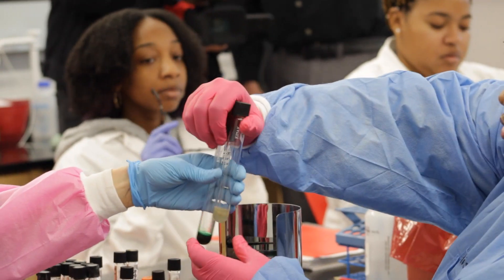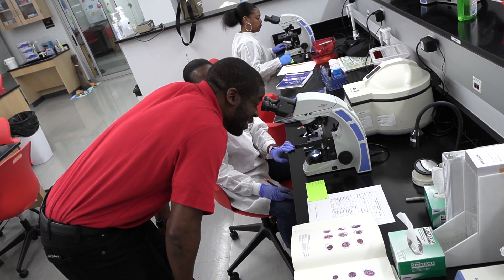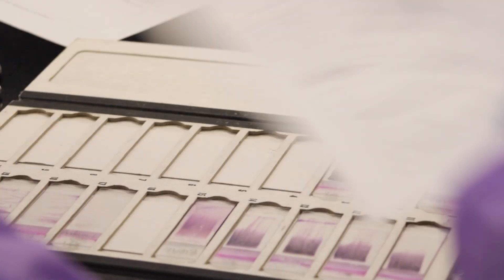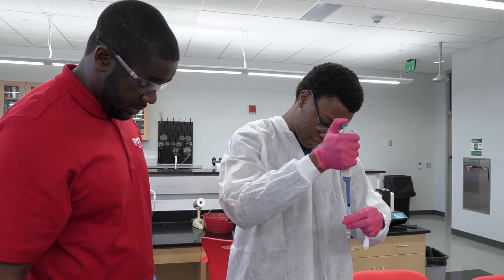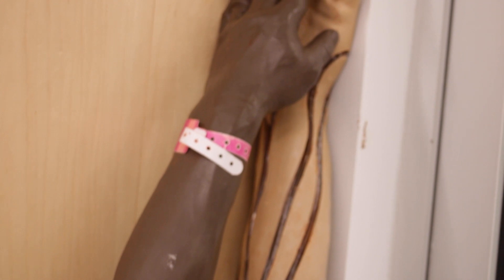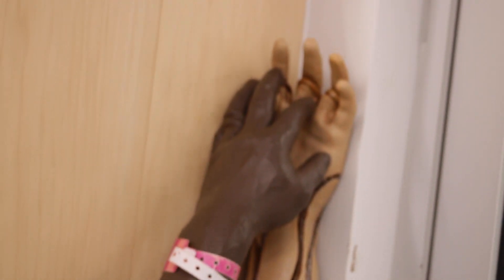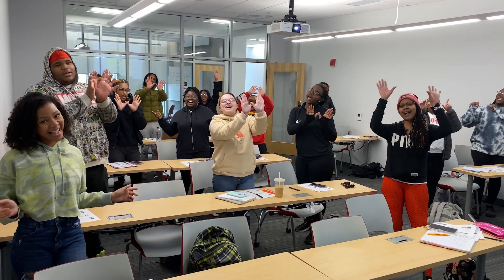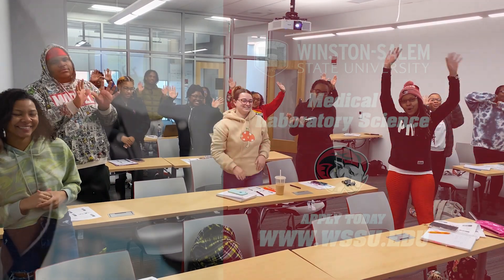WSSU Medical Laboratory Science Program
A short documentary about why students choose the Medical Laboratory Science program at Winston-Salem State University. Produced by the Advanced Video Production class in the Department of Communication & Media Studies.